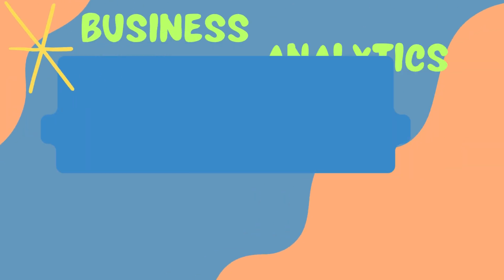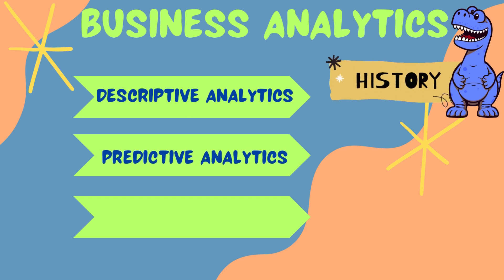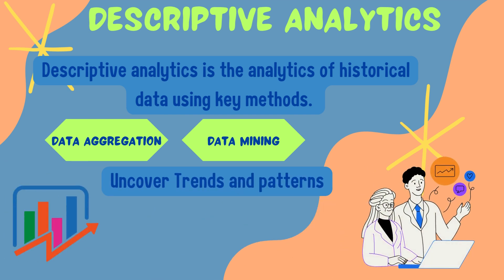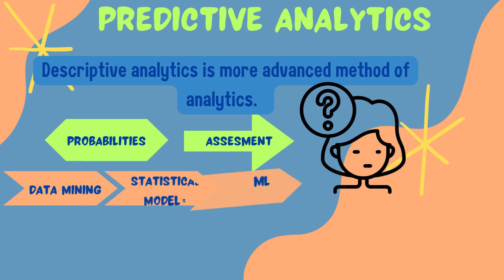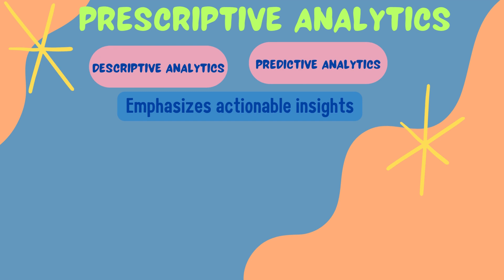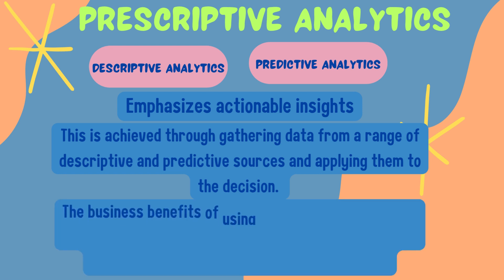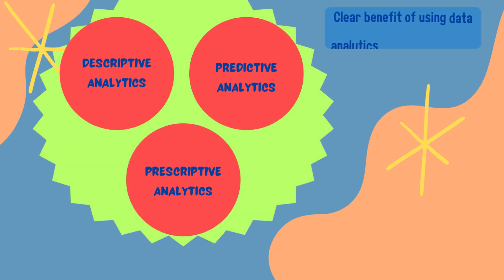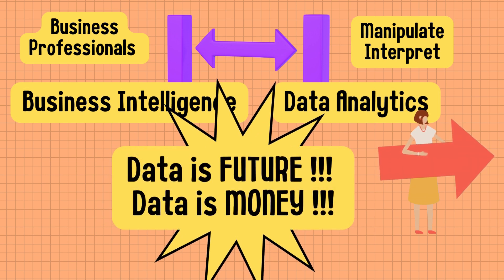Types of Analytics in Business Intelligence? Predictive, Descriptive and Prescriptive Analytics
Hello Everyone !!!

In this video we have discussed :
1. What are types of Analytics in Business Intelligence?
2. Descriptive Analytics
3. Predictive Analytics
4. Prescriptive Analytics